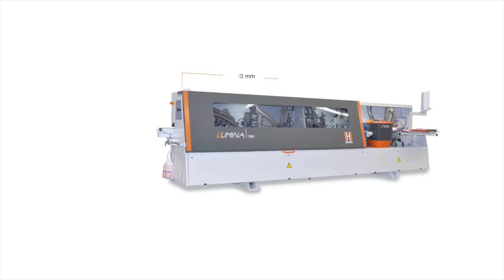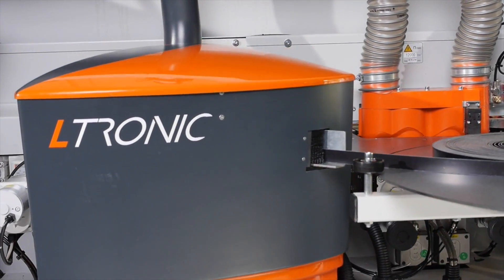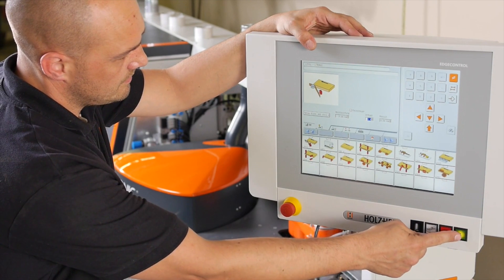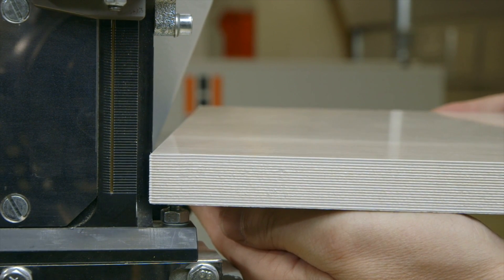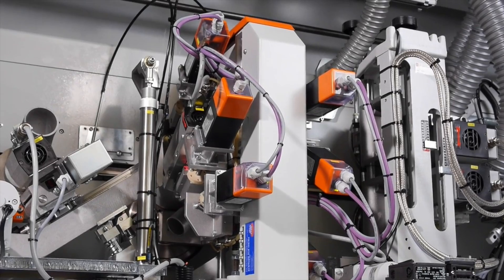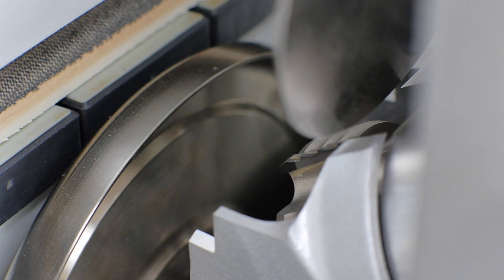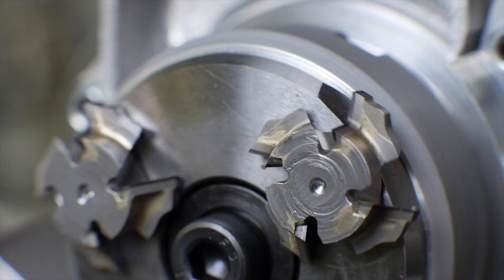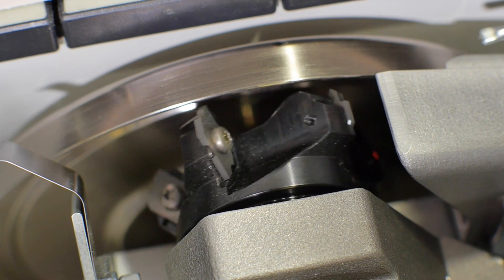Holz-Her Laserlistoitusta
Etuja LASER-listoituksessa:

LASER-listakone on heti käyttövalmis: - Ei koneen tai liimausyksikön lämmitystä

Korkea hyötysuhde ja energiansäästö: - LASER-yksikön NIR-moduulin laser-säde voidaan ohjata hyvin tarkasti vain haluttuun kohtaan.

Äänettömyys: LTRONIC-laseryksikkö toimii täysin äänettömästi ja ilman paineilmaa.

Huoltovapaus ja putsaus: Laserlistoitusyksikkö ei vaadi samanlaista huolto- tai puhdistustoimenpiteitä kuin perinteinen liimapannu.

Saumaton kiinnitys: ei liimasaumaa tai näkyvää saumajälkeä